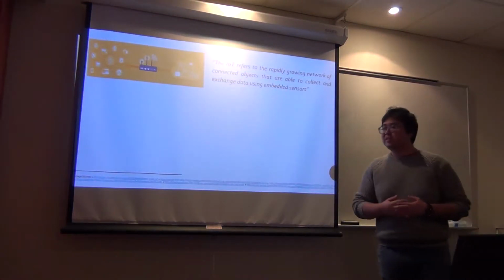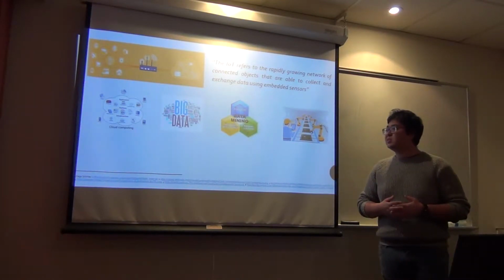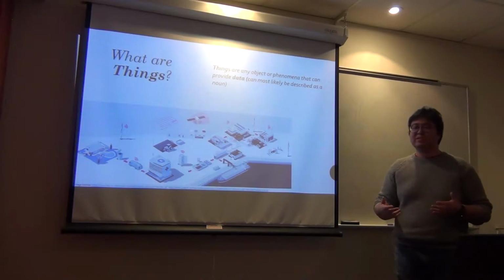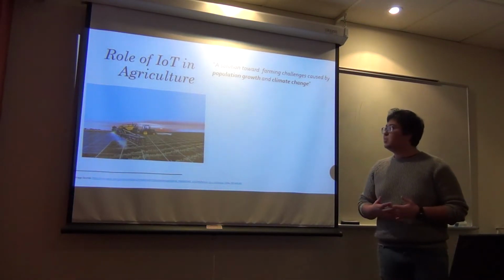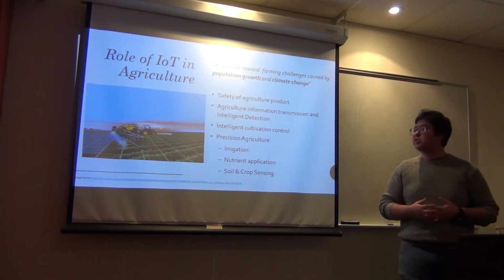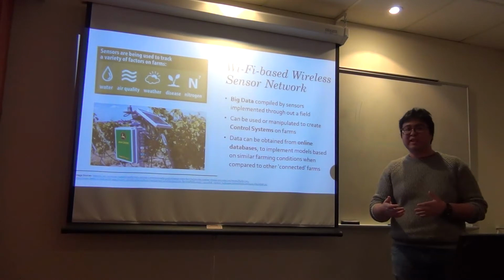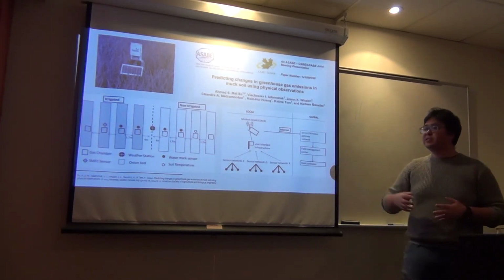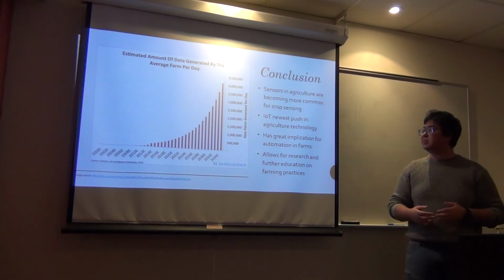IOT for Agriculture Grad Seminar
BREE 651 - Grad Seminar Primary Review